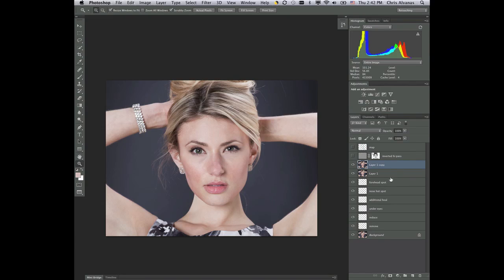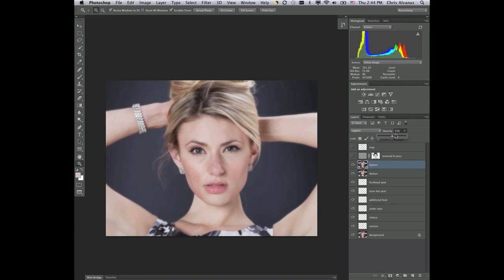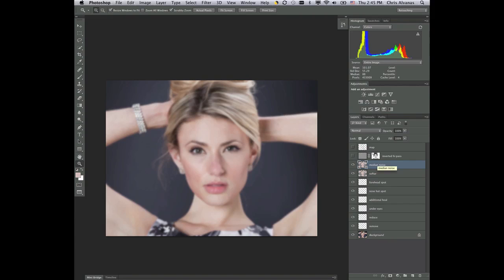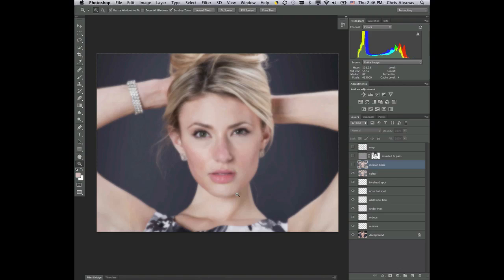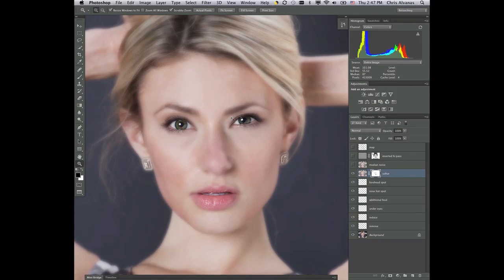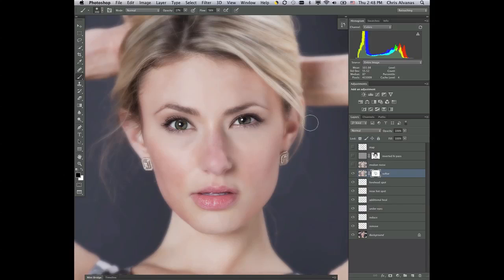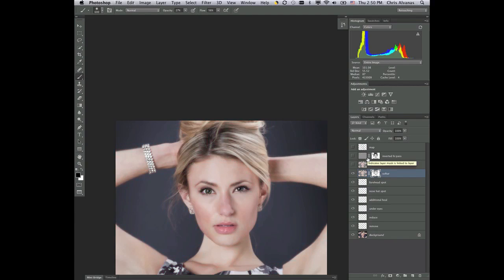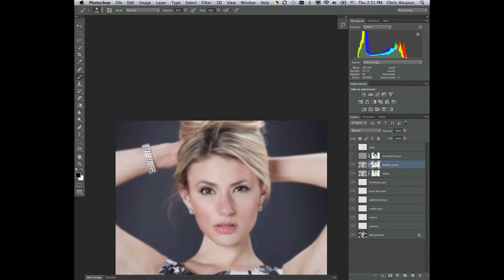การรีทัชภาพนางแบบด้วย Photoshop CS Part 9